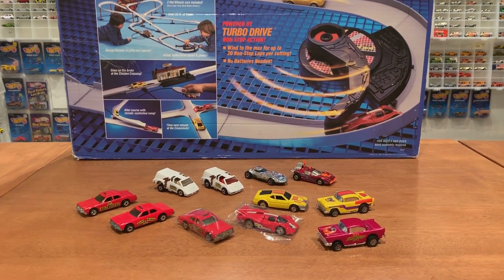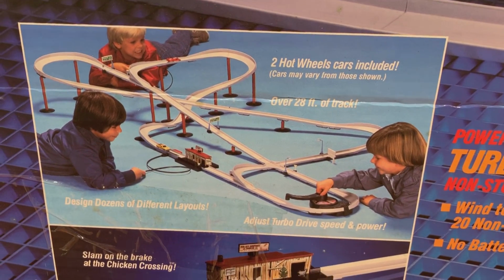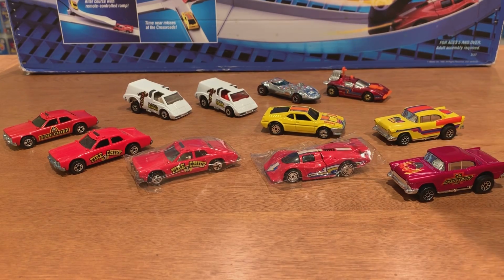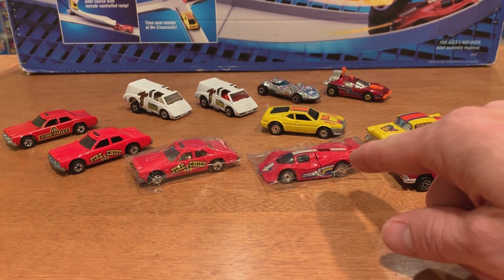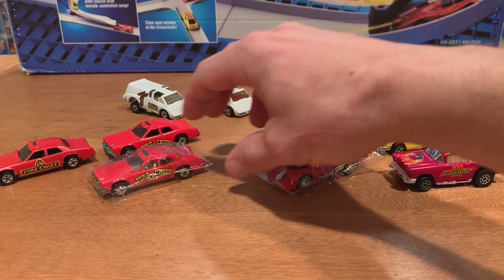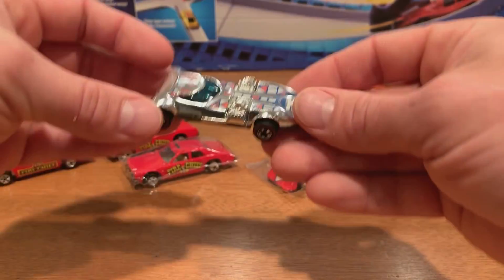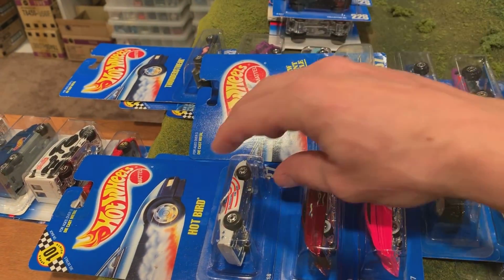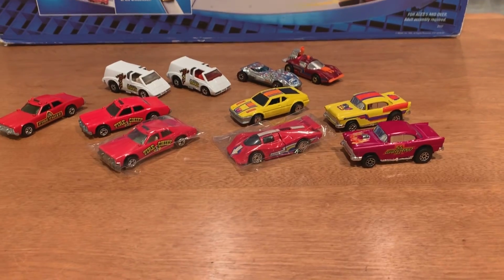Vintage Hot Wheels Haul - April 2019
Check out some really cool old Hot Wheels cars that I have acquired over the last couple of months... including a Redline Twin Mill, some really hard-to-find Blackwall variations, and the final 1980 Scorcher '55 Chevy Fever that I needed to complete my Scorchers collection. I also show and discuss the 1985 TurboTrax 3000 playset and feature the two rare and exclusive cars that came with it.  In this haul are two very expensive and rare cars that I bought from the Larry Wood collection on eBay, still in the sealed authentication packaging.